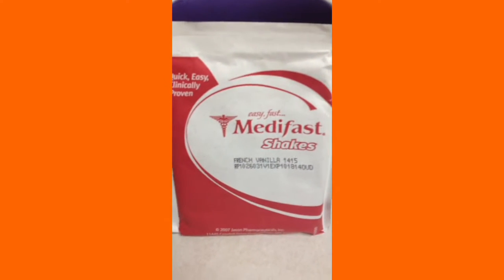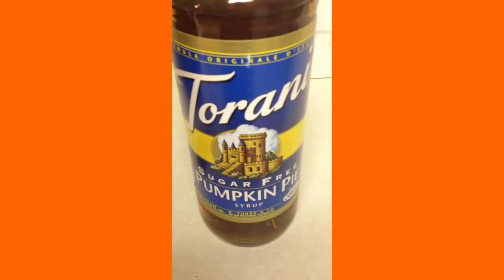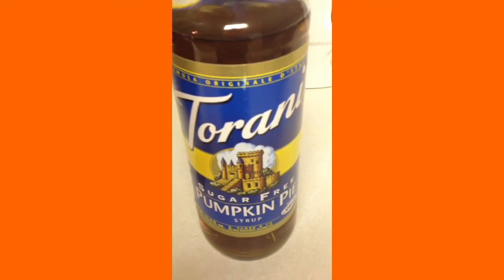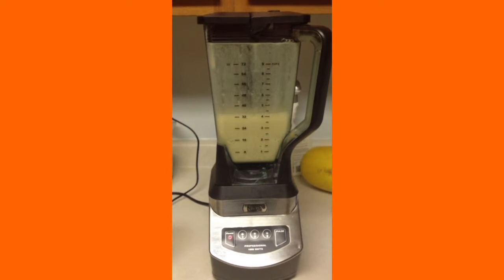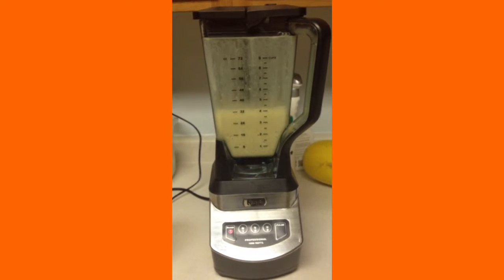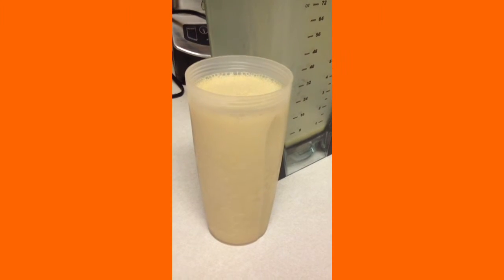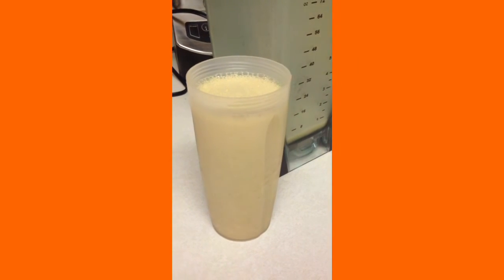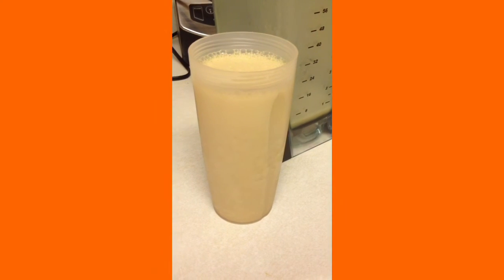medifast pumpikn spice frappe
Try it out & don't miss out